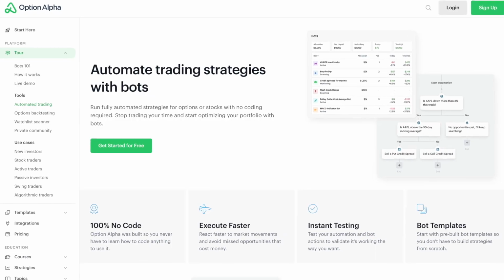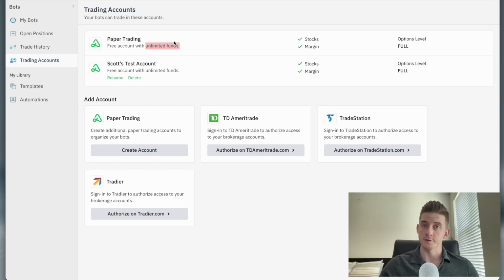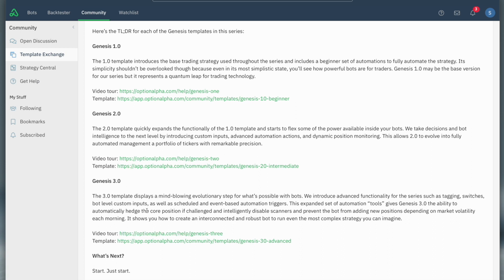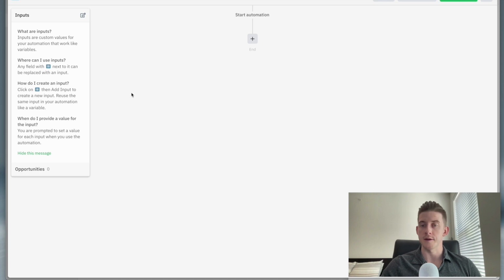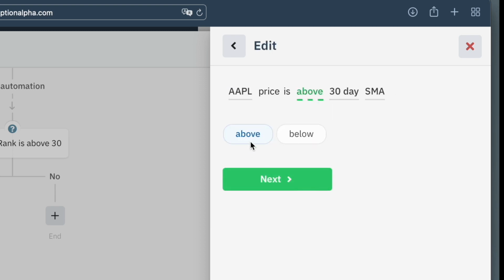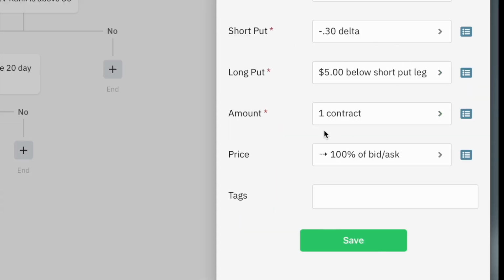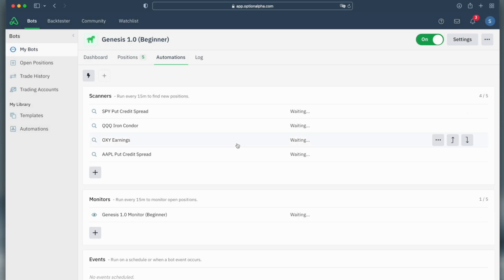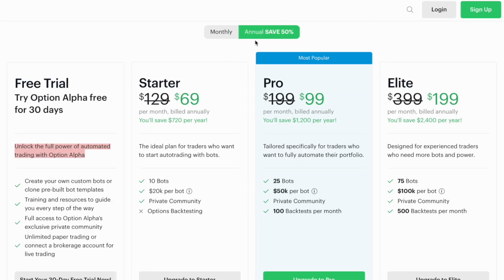Fully AUTOMATE Your Options Trading With OPTION ALPHA BOTS! 💰🔥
Whether you trade credit spreads, iron condors, the wheel strategy, covered calls, cash-secured puts, strangles, ratio spreads, or all the above, options trading can be a very time consuming process! Having to frequently scan the markets, make new trades, and manage/adjust existing positions can consume a lot of your precious time. So why not easily program a trading bot to fully automate your exact strategy? Well in this video, I will provide you with a detailed walkthrough and demonstration of the Option Alpha trading automation software that can do exactly that!

🔥 START YOUR FREE 30 DAY TRIAL WITH OPTION ALPHA HERE 🔥

Chapters:
0:00 Introduction To Option Alpha
2:10 Overview Of Option Alpha Bots
8:12 How To Create An Automated Trading Strategy
18:56 Overview Of Other Option Alpha Features
19:55 Option Alpha Pricing & FREE Trial
21:02 Wrapping Up